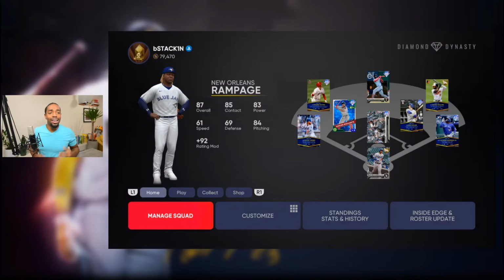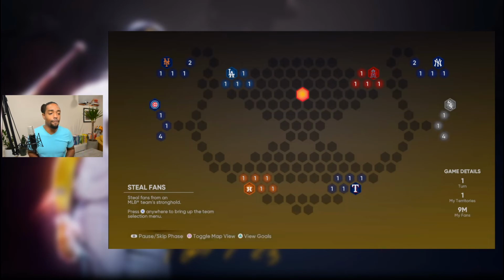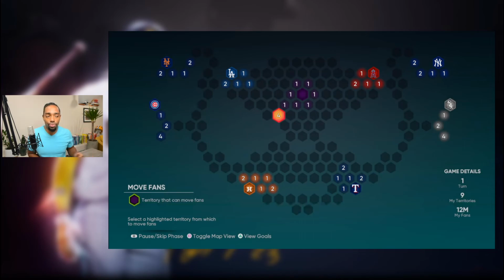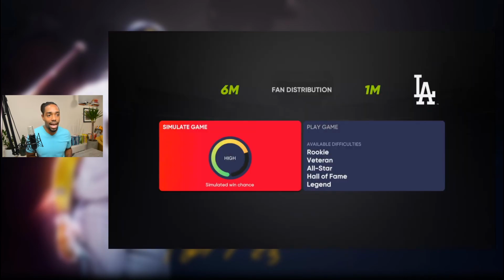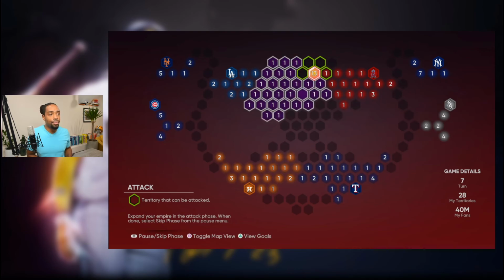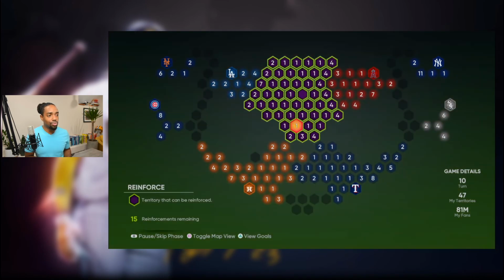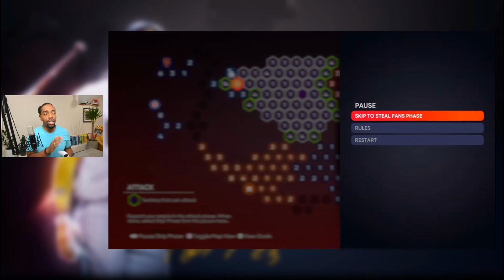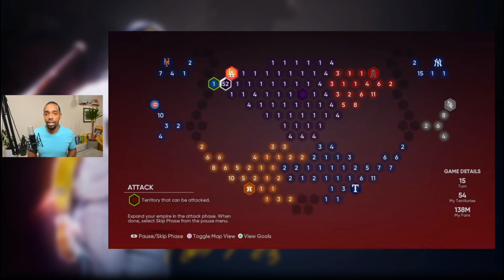How To Beat Conquest EFFICIENTLY in MLB The Show 21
Conquest and efficiency in MLB The Show 21 may sound counter-intuitive, but trust me these tips will have you beating conquest maps as efficiently as possible.

No more wasting time playing games that don't matter and recapturing territories you've already taken over.

You never know when someone might be inspired and pick up a tip that takes their gaming to the next level.